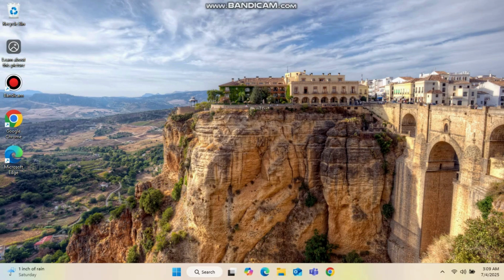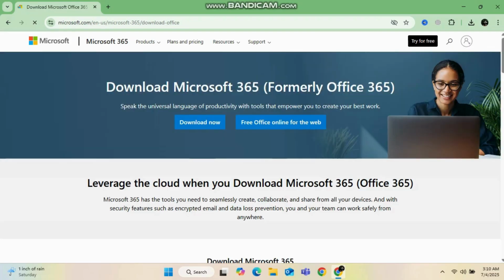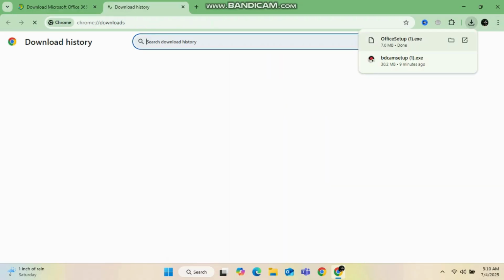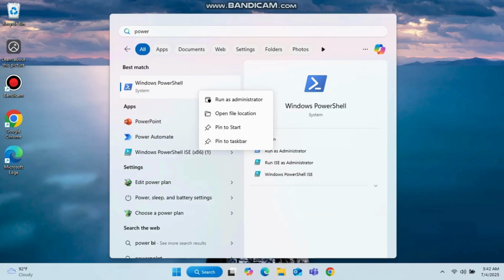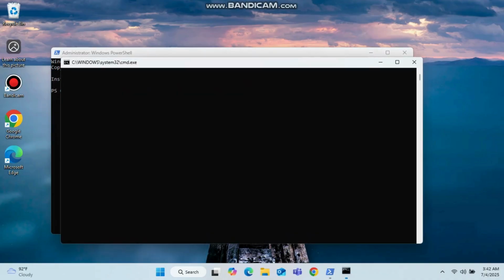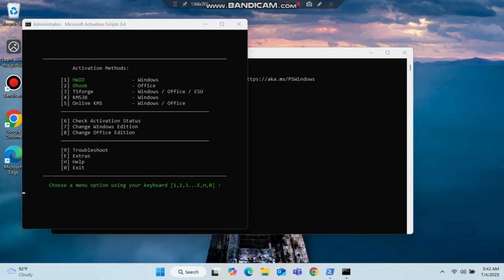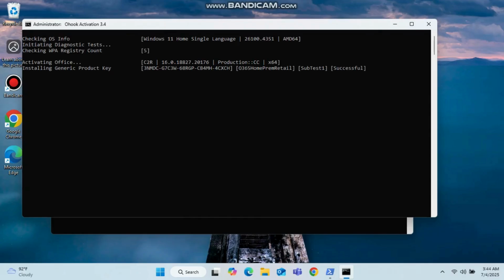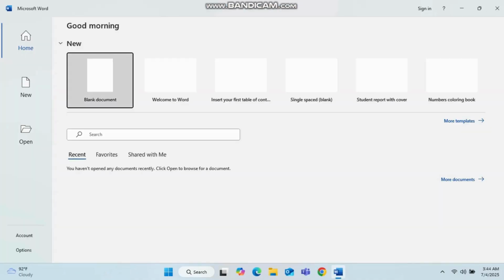📥 How to Download & Install Office 365 💻 | Free! Free! Freee! | Step-by-Step Guide 2025 ✅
📥 How to Download & Install Office 365 💻 | Step-by-Step Guide 2025 ✅
🎓 Learn how to download and install Microsoft Office 365 (Word, Excel, PowerPoint, Outlook & more) on your PC or laptop in this easy, step-by-step guide! 💡 Whether you're a student, professional, or home user — this tutorial will help you get started fast.

🔽 In This Video You'll Learn:
✅ Where to download Office 365 (official link)
✅ How to install Office 365 on Windows
✅ Sign in with Microsoft account
✅ Activate Office (free & paid options)
✅ Troubleshooting installation errors

💼 Includes:

Word

Excel

PowerPoint

Outlook

OneNote

Teams (optional)

📌 Works on Windows 10, 11, and Mac